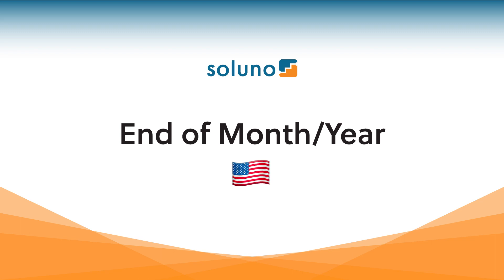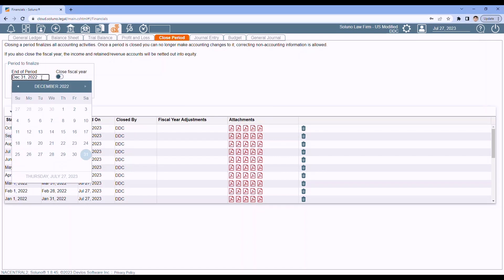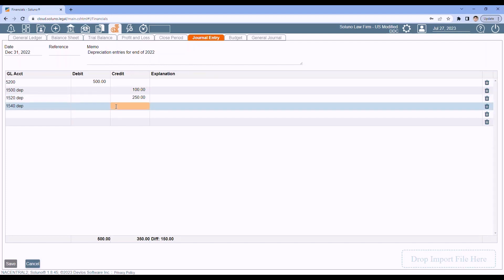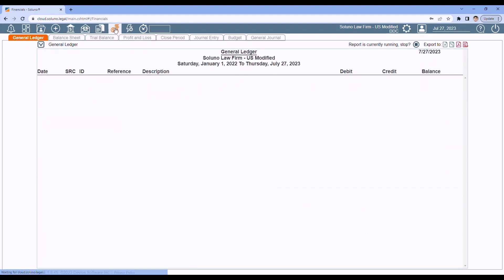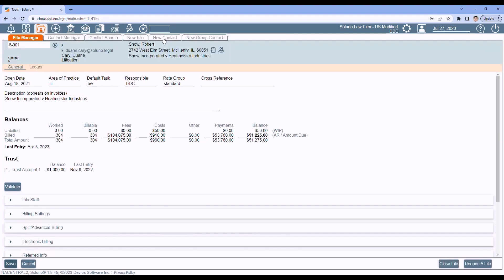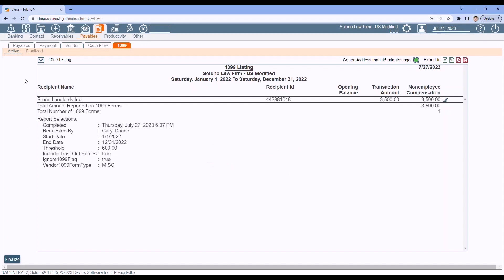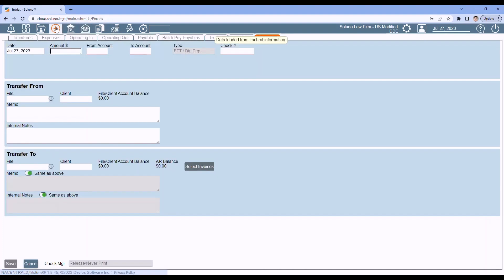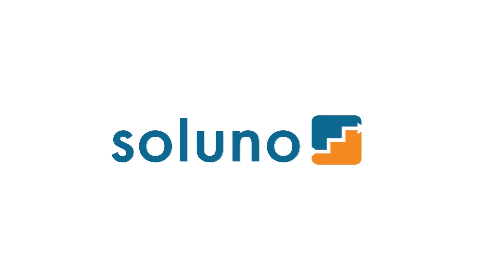End of Month/Year - USA [Soluno Training 2023]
Soluno is a cloud-based time, billing, and accounting software made for law firms of all sizes.
Learn more about how you can elevate your firm to new heights